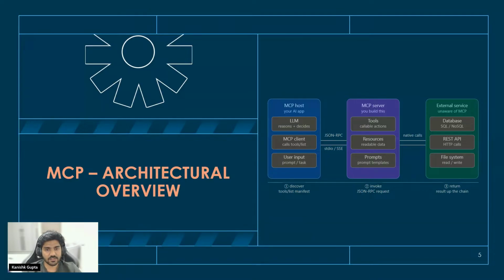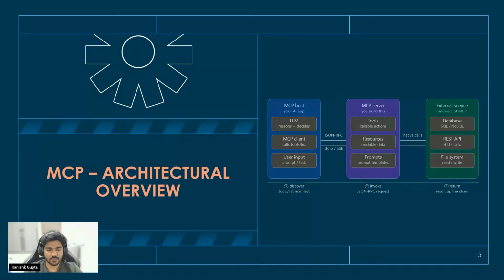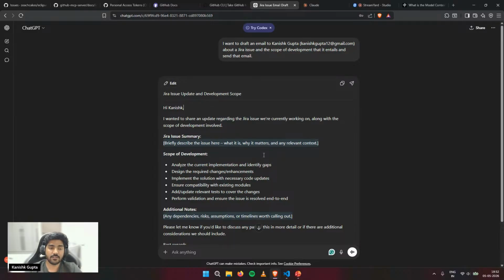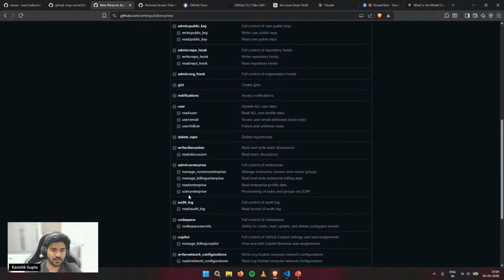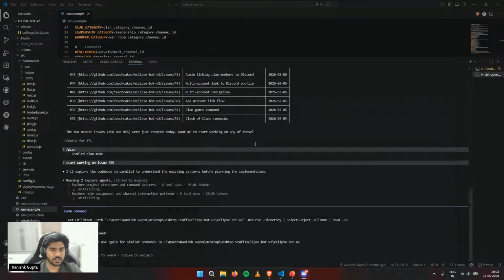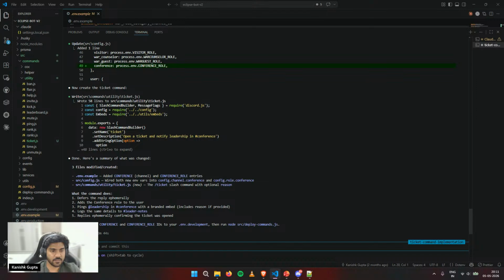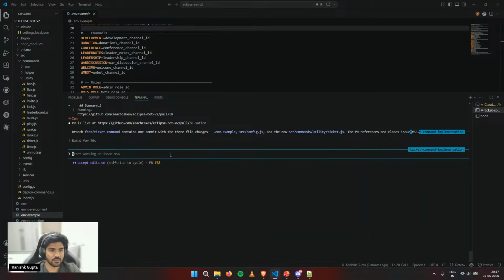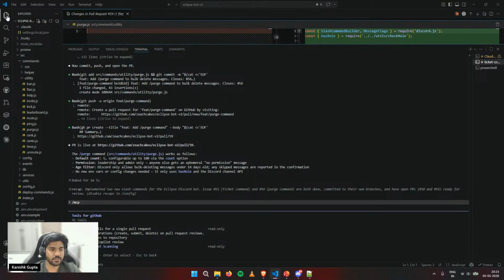Understanding MCP, The Basics Every Builder Should Know ( Bot-a-thon Bootcamp )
Welcome to Day 5 of the BOT-A-THON Bootcamp! 🚀

In this session, we dive into “Understanding MCP, The Basics Every Builder Should Know”, breaking down one of the most important concepts powering modern AI agent systems.

If you’ve been building with LLMs but still feel like something is missing when it comes to connecting tools, context and workflows seamlessly this session is for you.

We’ll explore what MCP (Model Context Protocol) actually is, why it matters and how it helps agents interact with tools, APIs and external systems in a more structured and scalable way. Because building powerful agents isn’t just about prompting it’s about how well your agent understands and uses context.

You’ll learn how to think beyond isolated prompts and start designing systems where:
- Agents can reliably access and use external tools
- Context is passed efficiently across workflows
- Systems stay modular, extensible and easier to scale
- Your agents behave more like real “systems” than simple scripts

This session goes beyond theory. We’ll simplify MCP concepts and show how they translate into real-world agent architecture so you can start applying them directly in your builds.

This bootcamp is part of BOT-A-THON, an AI Agents Building Hackathon designed to help you go from LLM enthusiast to real agent builder. Through hands-on sessions, live demos and expert guidance, you’ll learn how to design, build and ship autonomous workflows that solve real-world problems.

This isn’t just about learning. It’s about building, experimenting and shipping alongside a community of driven builders.

📅 Bootcamp: May 1st – 7th
⚡ Hackathon: May 8th – 10th